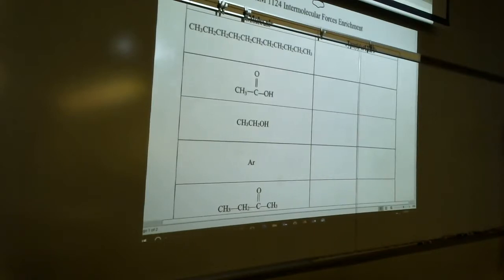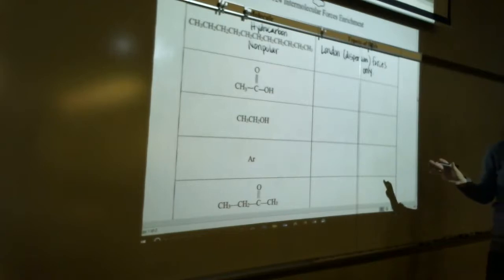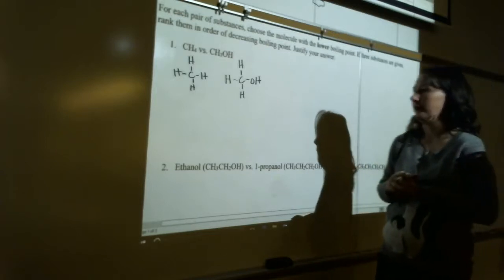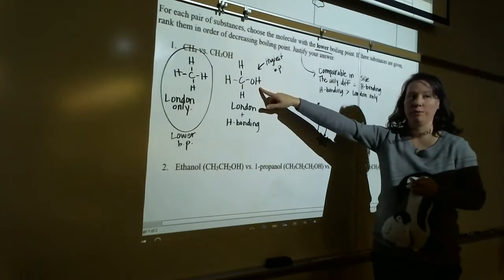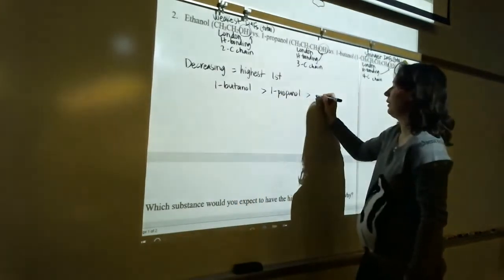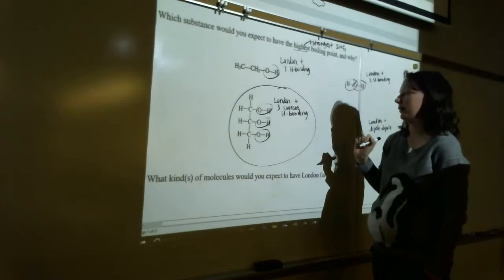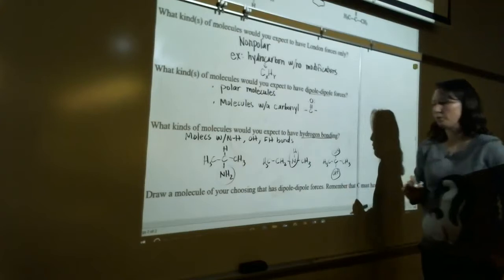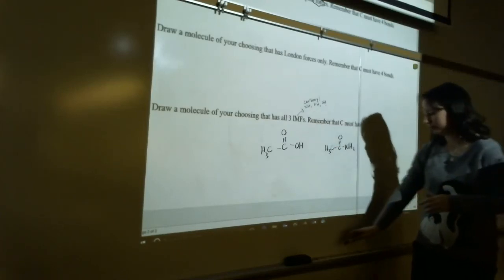Elementary Organic IMFs Enrichment #1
Enrichment problems on intermolecular forces from Elementary Organic and Biochemistry
+J.M.J.